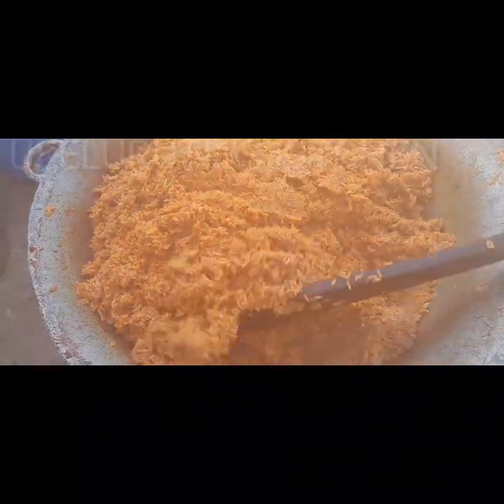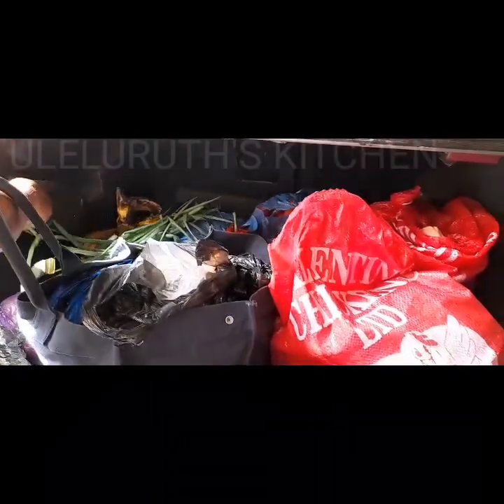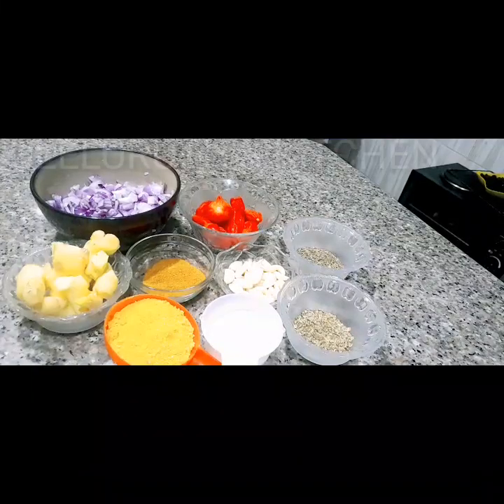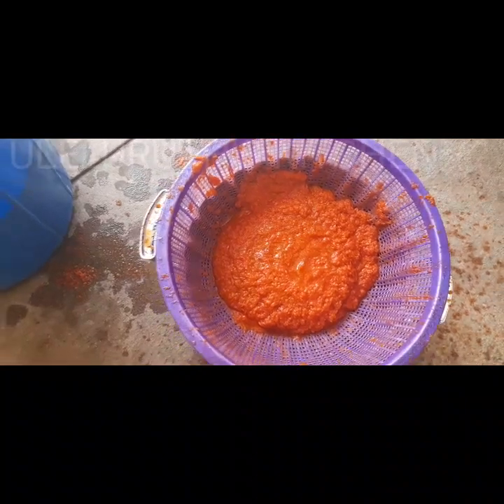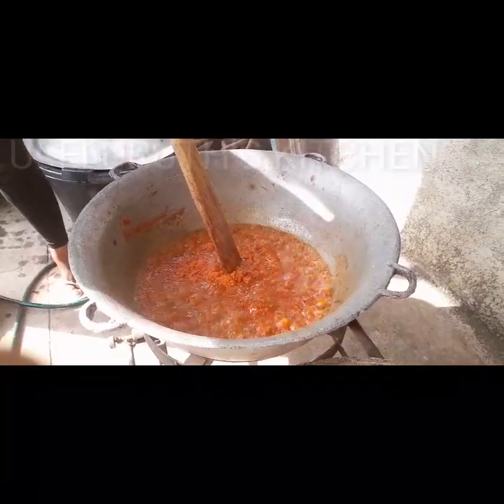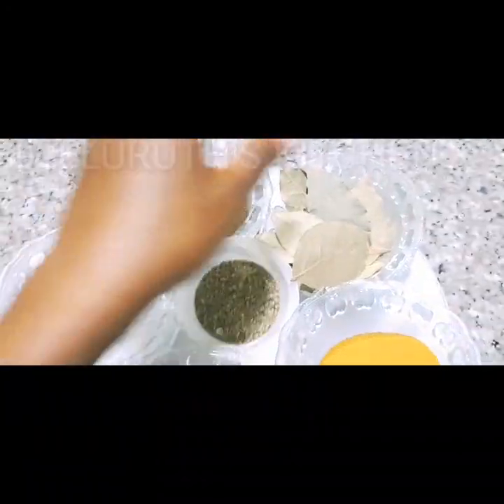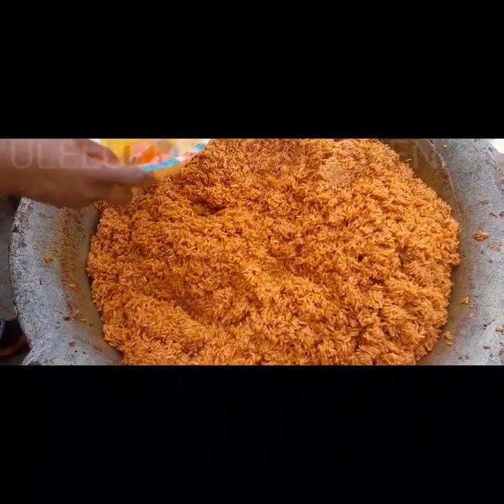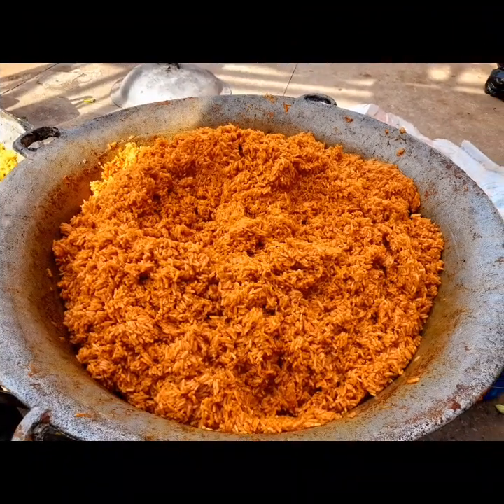How To Cook Smoky Party Jollof RIce From Scratch. Holiday Party Jollof Rice. Holiday food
The video explains how to cook perfect party jollof rice or smoky party jollof rice for 70 to 120 persons in wedding.  covid19 wedding smoky party jollof rice with detailed explanation from the scratch.

click links below to watch how to cook party fried rice that doesn't stick or SOUR.

2.

ingredients for the chicken

1.3 tbsp of thyme
2.5tbsp of curry powder
3.15 garlic cloves
4. 3 thumbs size ginger
5. 5 large purple onions
6. 3 tbsp of parsley vv
7. 10 sizeable scotch bonvvvnet pepper
8. 2tbsp of salt
9. 15 tbsp of chicken seasoning
10. vegetable oil for frying(kings)

ingredients for the stew
1. 1 small size basket of red pepper(tatashe)50 to 60.
2. 15 large size onions
3. 1/2 basket of scotch bonnet pepper(Rodo)
4. 1/2 basket of shombo pepper.
5. 40 garlic cloves
6. 10 thumbs of ginger
7. 4tbsp of curry powder
8. 12 tbsp of thyme
9. 5 tbsp of seasoning
10. 1  tin tomatoe paste( 400g)
11.  3 tbsp of salt.
12 . 15 leave of bay leaf.
13. 50 cups of rice.
14. vegetable oil (kings)